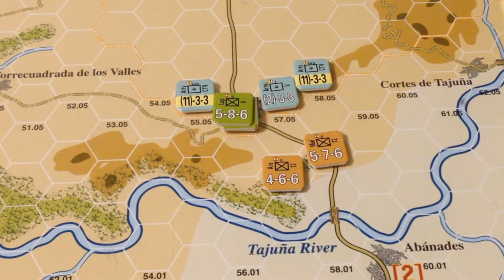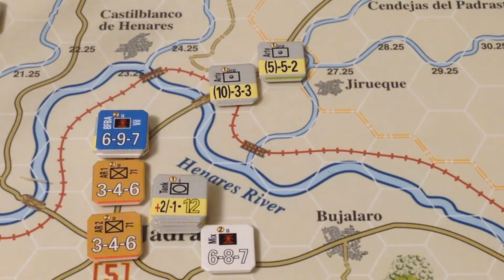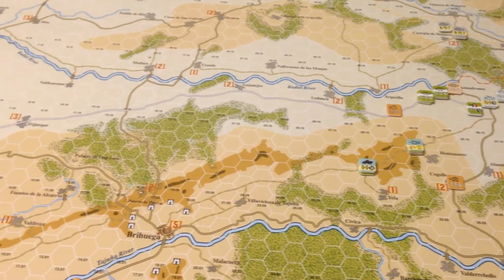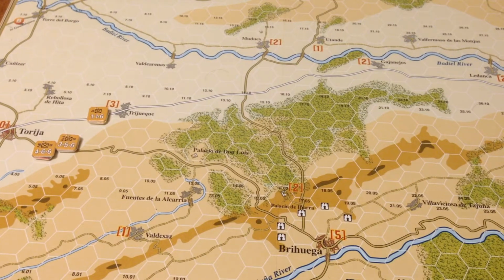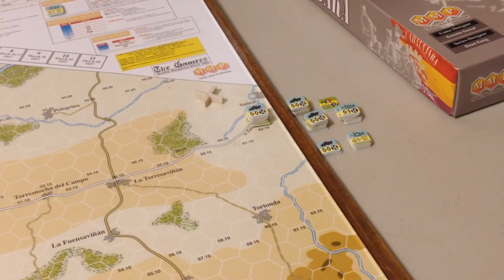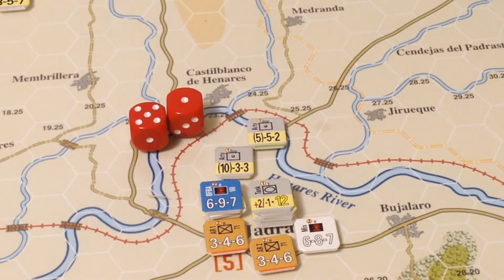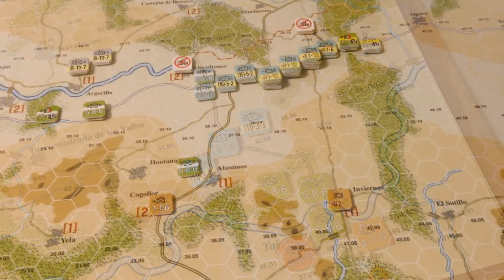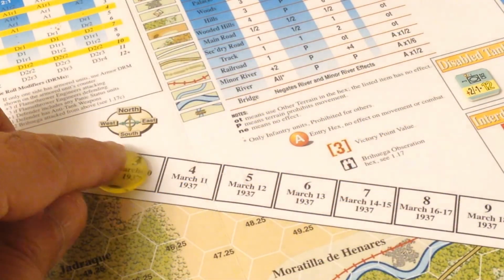Guadalajara Full Game Report (Turns 1 and 2)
These are Turns 1 and 2 of a solo session of Guadalajara, by MMP.

SPECIAL TURN ONE RULES: There are special rules for the first turn to simulate the surprise attack:
Republican units have their Movement Factors halved.
Republican Artillery has its barrage factors halved.
Republican units to the east of the Badiel River have their combat factors halved.
Italian units can all move during the Exploitation Phase, irrespective of whether the moving unit has exploitation capability (signified by the yellow band on the bottom of the counter or infantry riding on trucks).

Throughout the game, Spanish nationalist units cannot move east of the Separation Line, marked by the course of the  Badiel River, nor Italian units may move west of the line.

During Turns 1 and 2, the Republicans have no possible Air Points available.

MAP ORIENTATION:  The top of the screen is west, right of the screen is north.

VICTORY CONDITIONS: To win the Nationalist must score 36 victory points or more.  Victory points are scored solely by capturing villages.